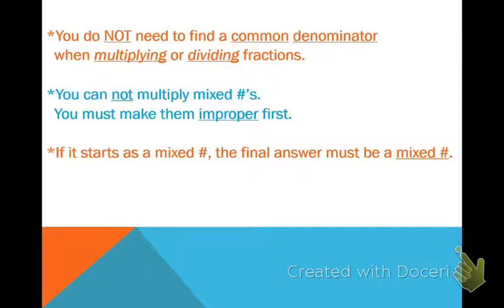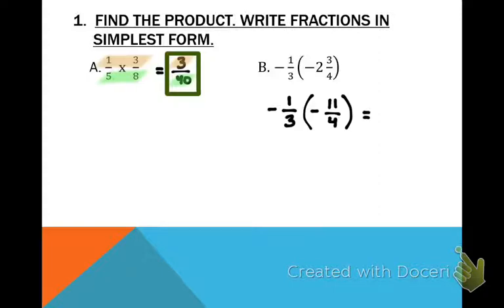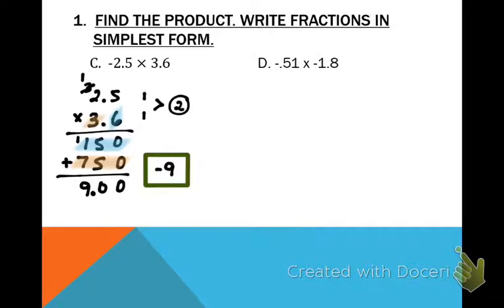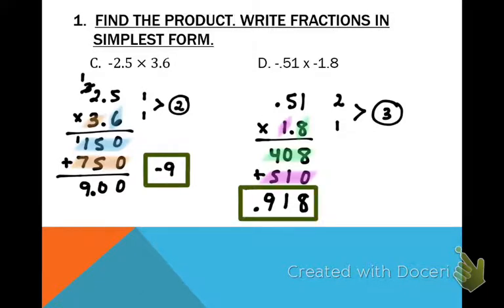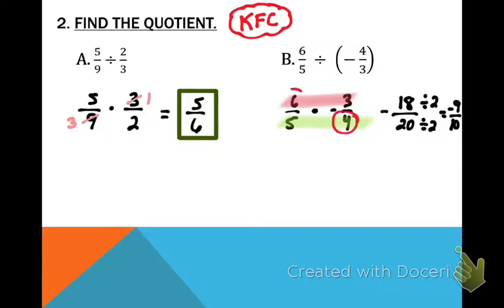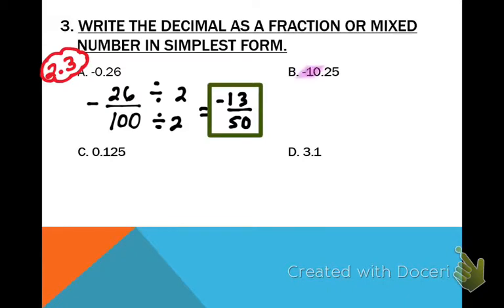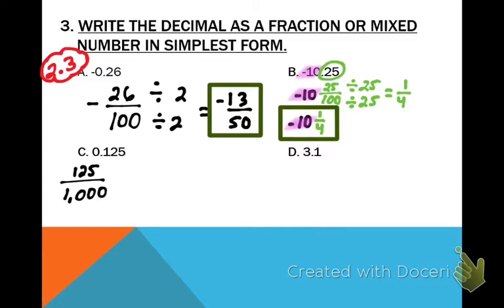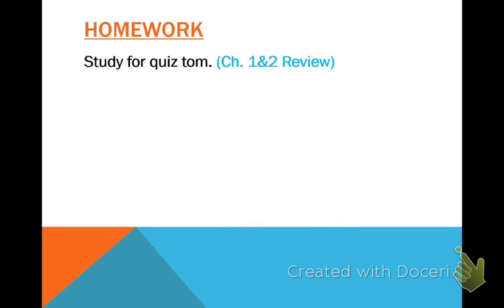Chapter 1&2 Review: Day 5